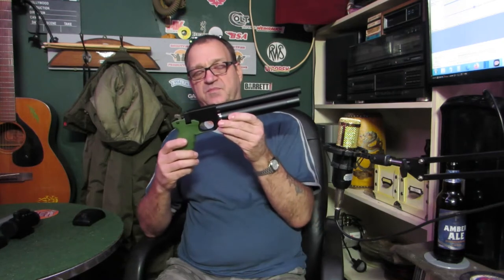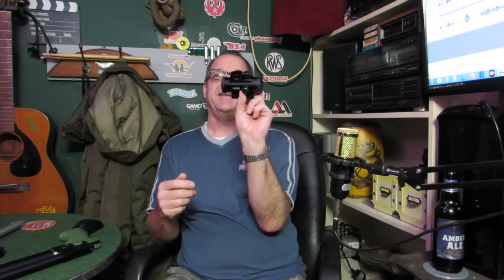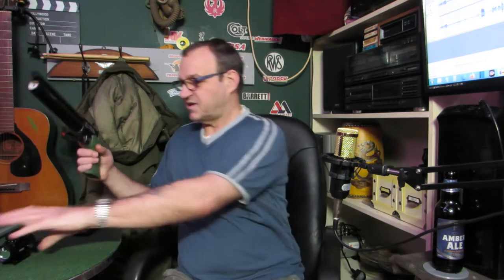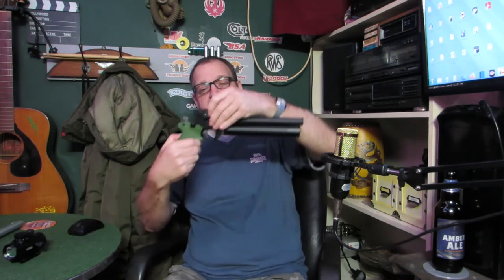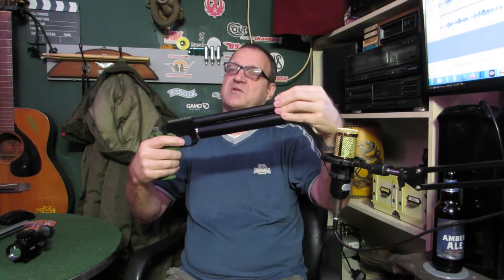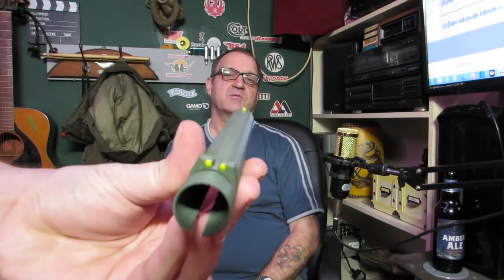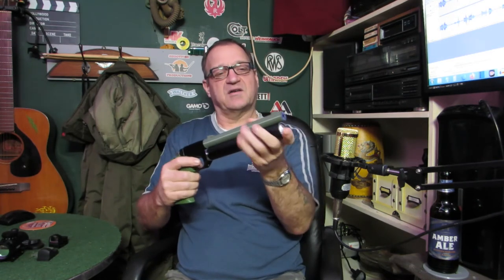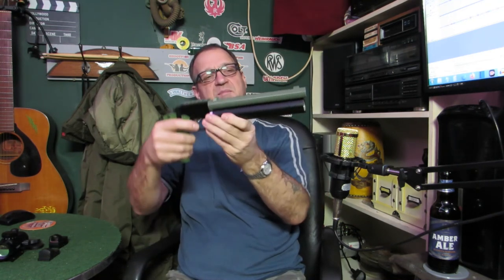What Sights For An SMK PP700W - Red Dot Sight Fail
Nate buys a cheap red dot sight for his smk pp700w, but it doesnt fit!. What is the problem?, Watch and find out.